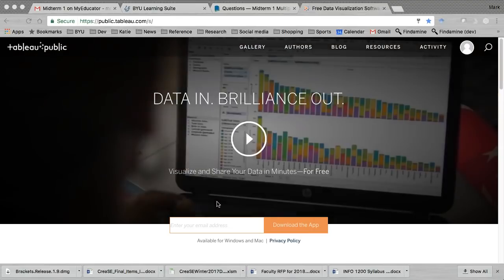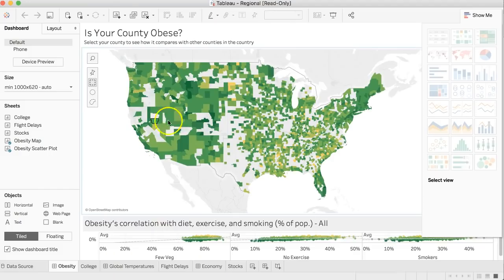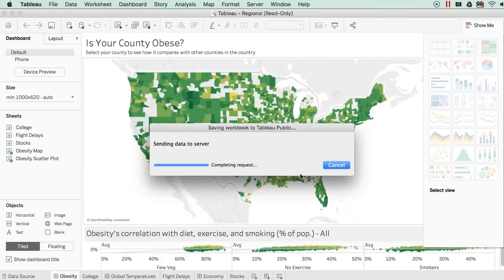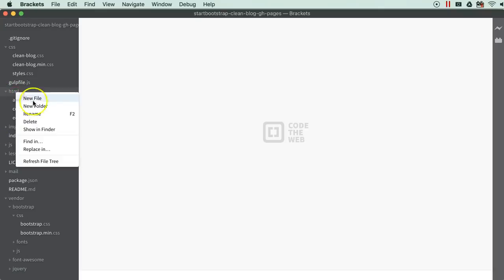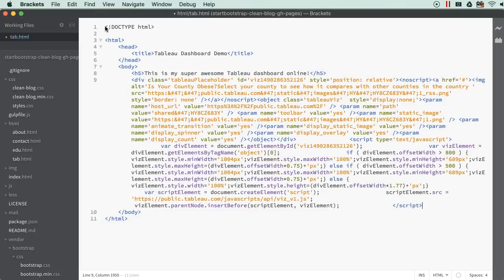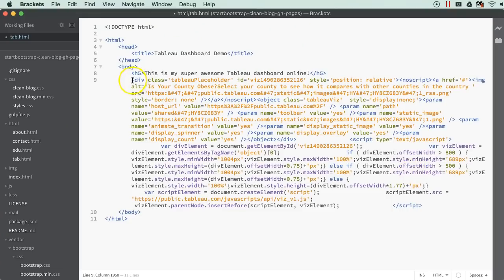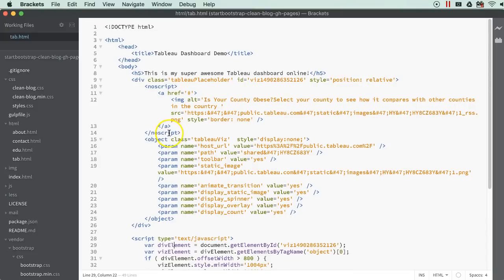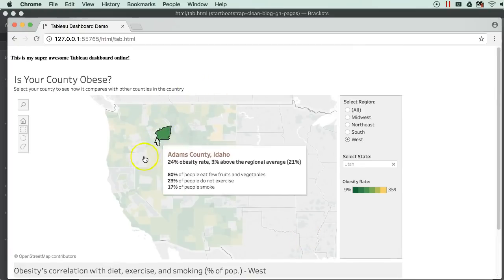How to place a live Tableau dashboard on a web page